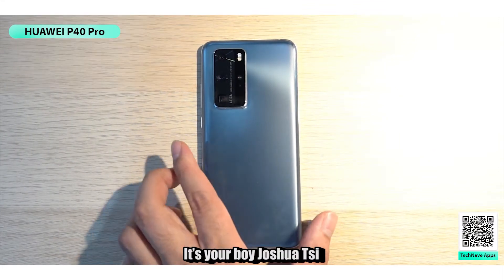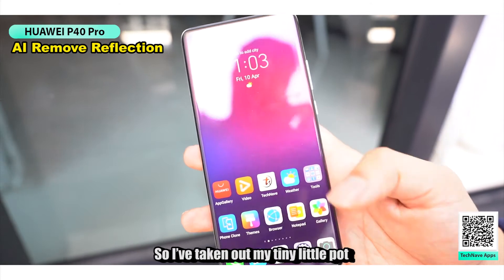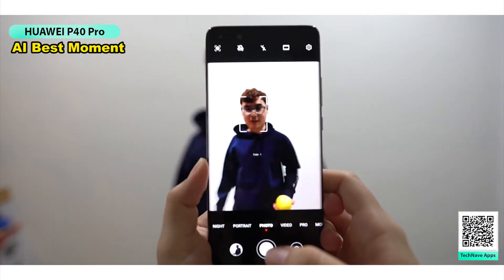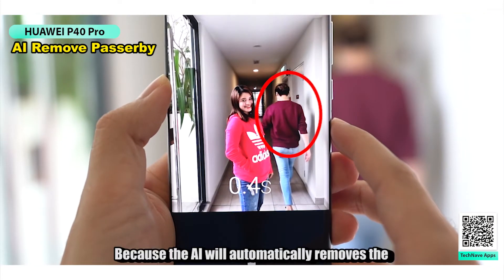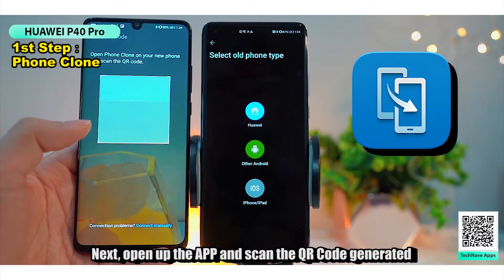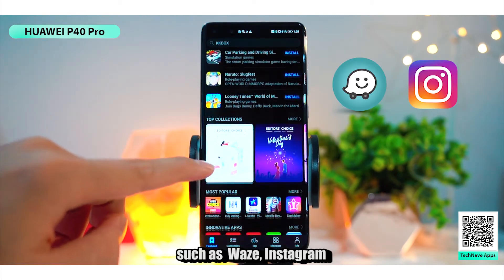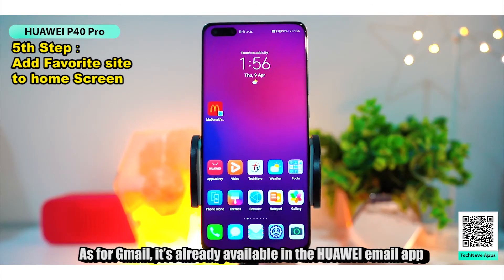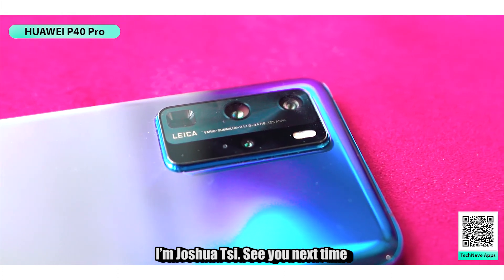HUAWEI P40 Pro Golden Snap feature and APP Installation guide!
The HUAWEI Golden Snap will make you snap and edit like a boss with the Ai Passerby Remove, Ai Reflection Remove and also the Ai Best Moment!
Also, let us guide you through how to install your Facebook, WhatsApp, Instagram and other apps onto your HUAWEI P40 Pro!